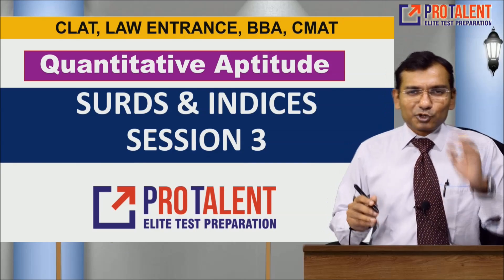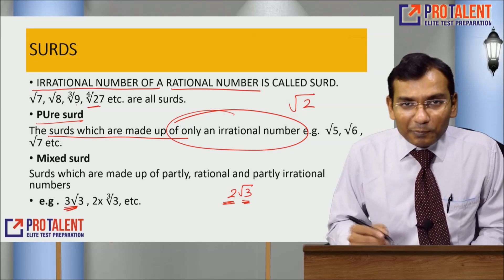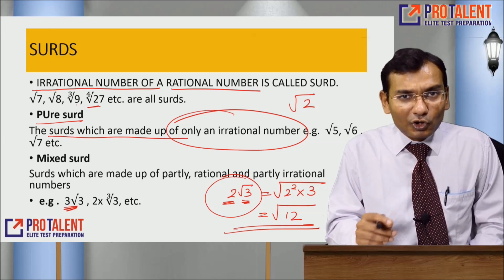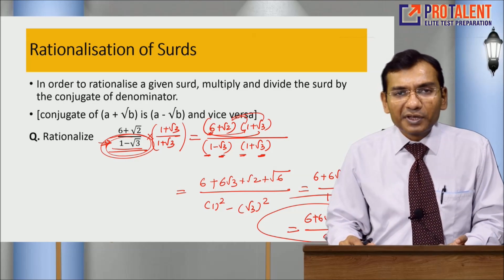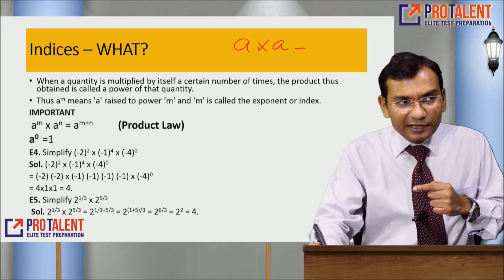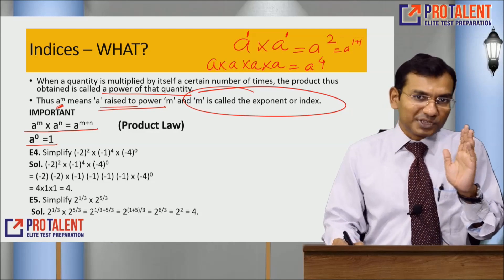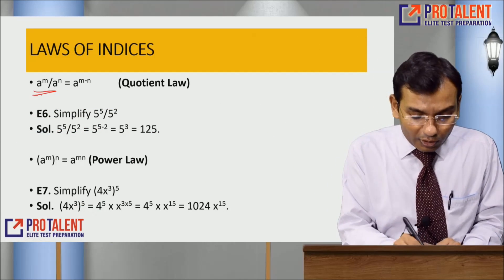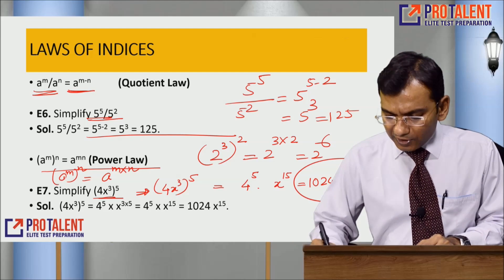SURDS & INDICES I Maths Session 3 I Useful for CLAT, BBA Entrance, CMAT by ProTalent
This is a Third session of a Full Course on Maths for CLAT, BBA Entrance, CMAT.

Topic: Surds & Indices

In this video, all concepts are covered in detail and followed by that practice questions are provided in PDF format on protalentdigital.com

and solve the practice questions.

If you have queries, kindly put them into comments section.

CLAT
AILET
After 12th BBA
LAW Entrance coaching
ProTalent-Law entrance coaching,
ProTalent Surat
Hotel Management
NCHM JEE
Maths for CAT
Maths for CMAT
Basics of Maths
HCF & LCM
Surds & Indices